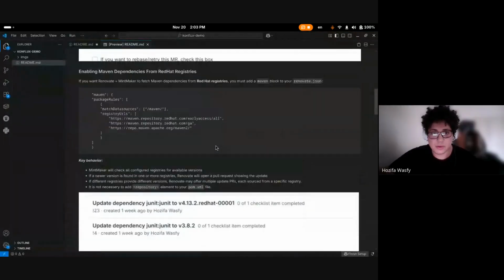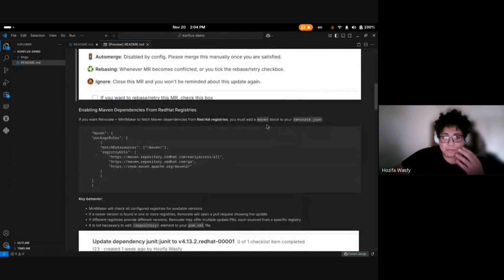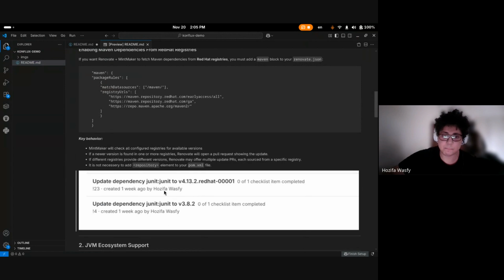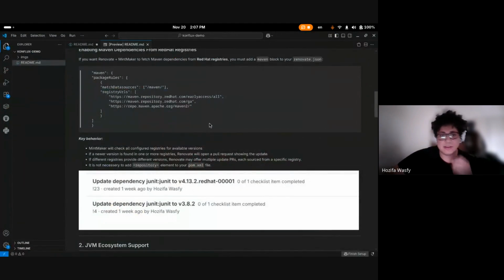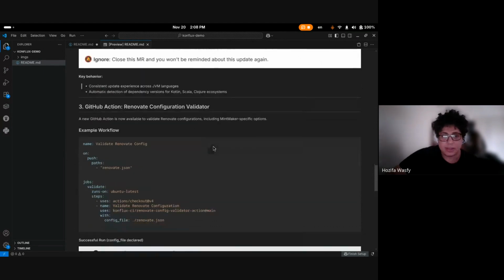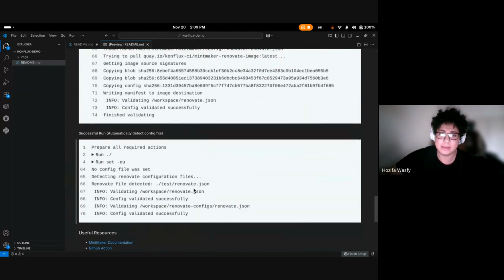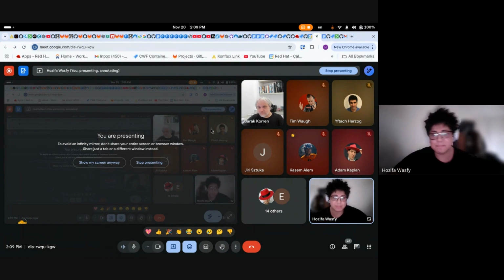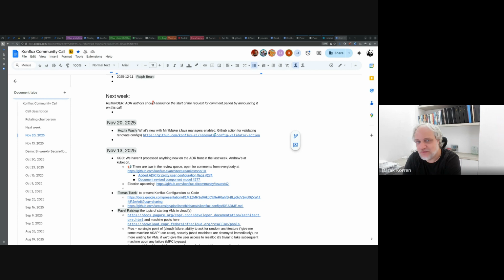Konflux Community Call, 2025-11-20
What’s new with MintMaker